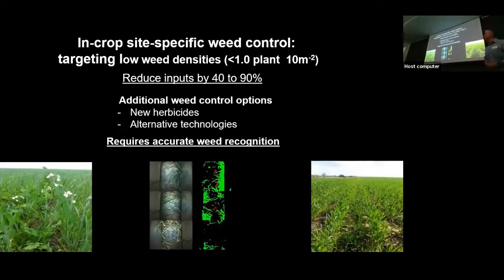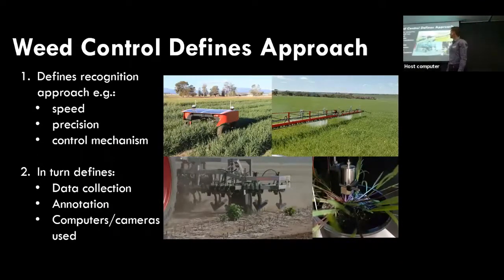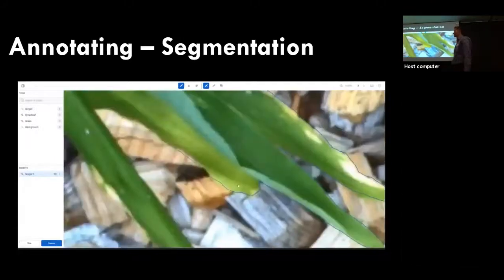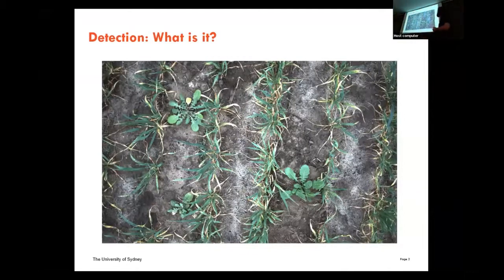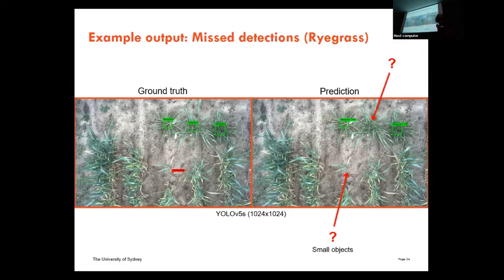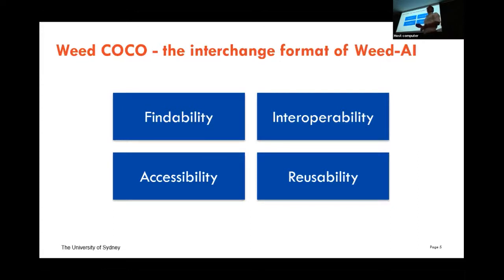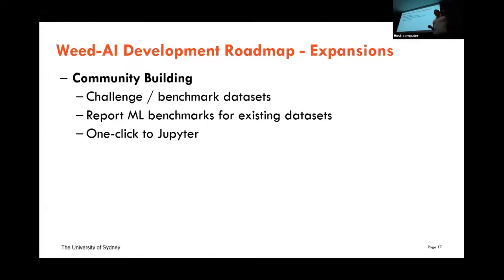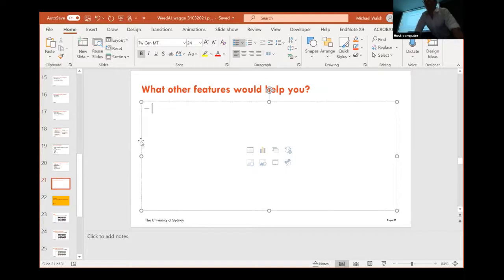Machine Learning for Weed Recognition Workshop - Day 1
Presentation recordings from Day 1 of the workshop held at the conclusion of the Grains Research and Development Corporation (GRDC) funded project on the use of machine learning for in-crop weed recognition.

Presentations:
1. Introduction - Michael Walsh | 0:07
2. Collecting and annotating weeds image data - Guy Coleman | 17:25
3. Developing weed recognitions for annual ryegrass and turnipweed - Asher Bender | 1:02:15
4. "Weed-AI" an opensource platform for weed images - Henry Lydecker | 1:38:52